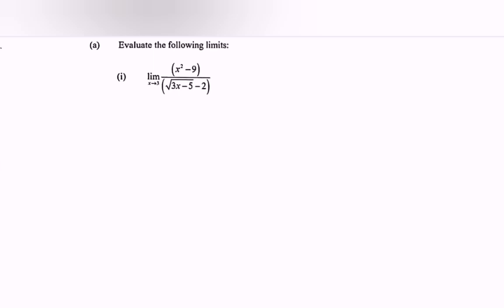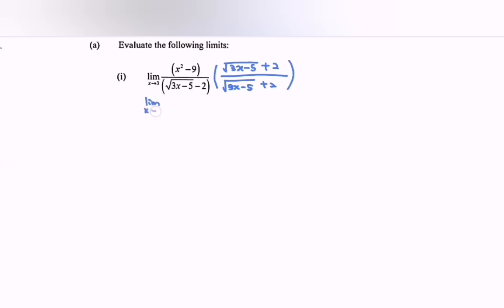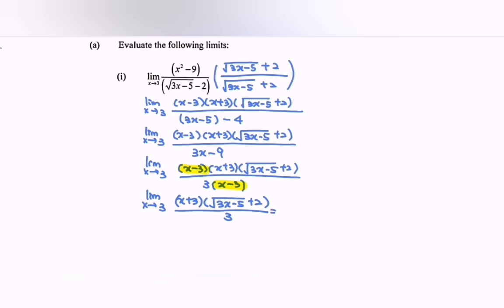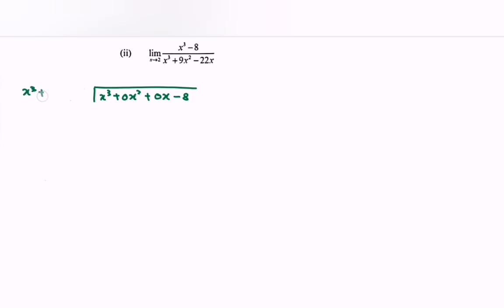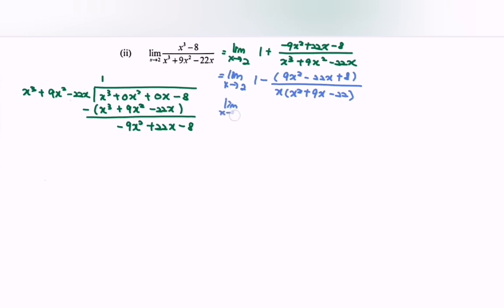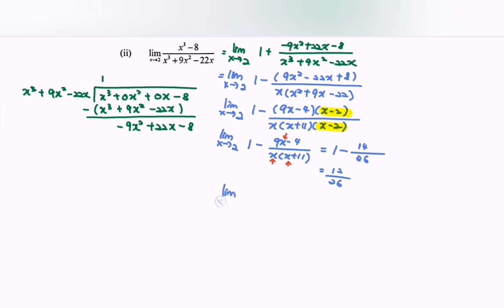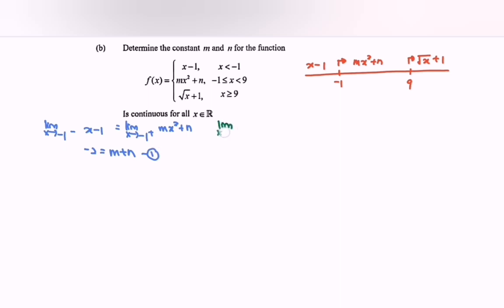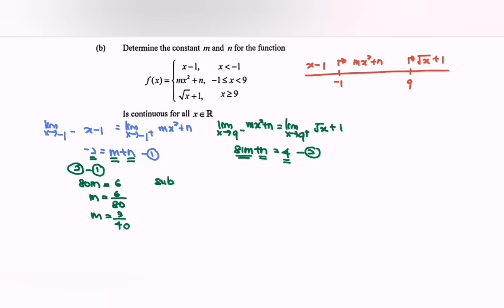Limits & Continuity SM015 SET14 E5 Section B-Score A in PSPM I